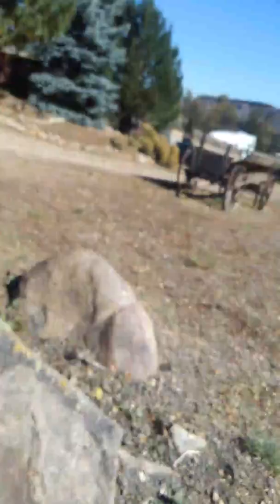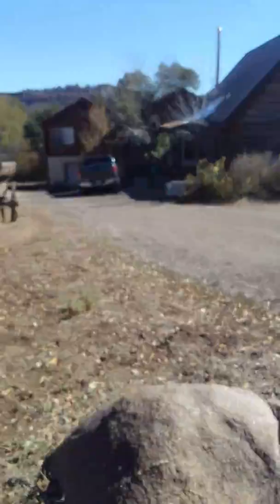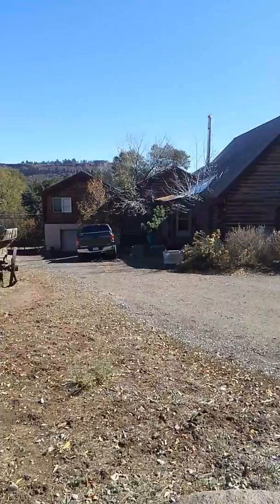HOUSE TOUR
Here's a house tour guys I'll try to get back to fortnite as soon as possible